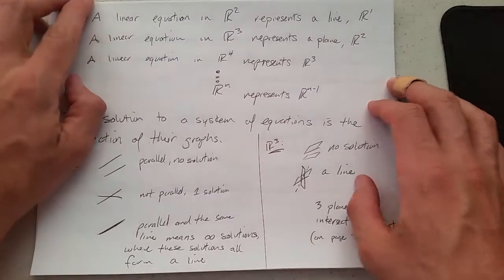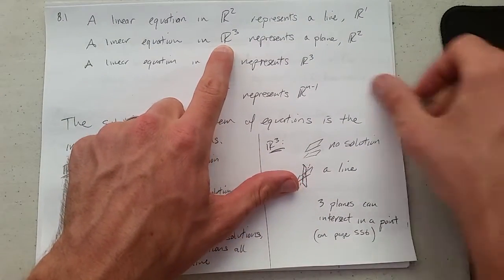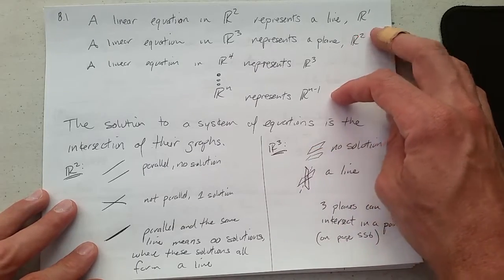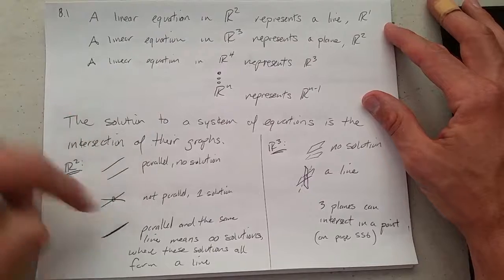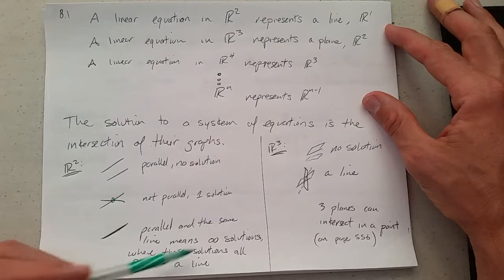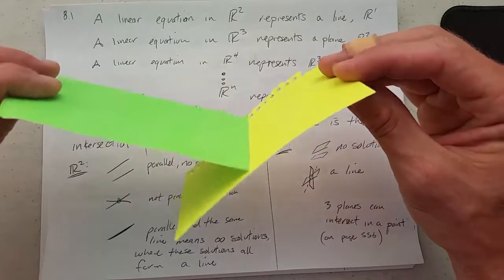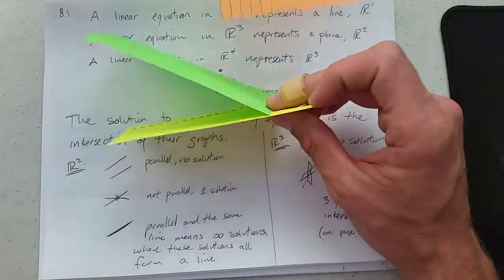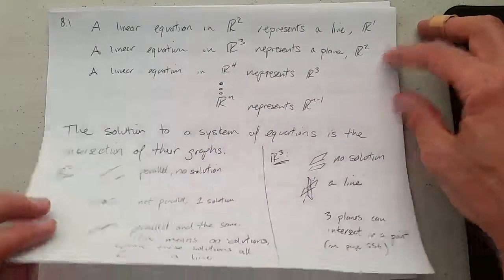8.1c Linear System Solution